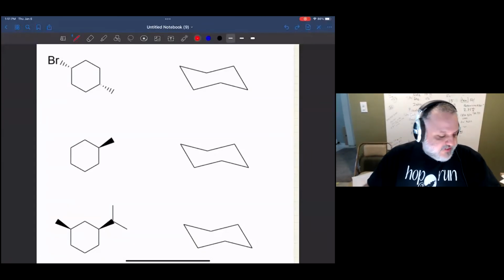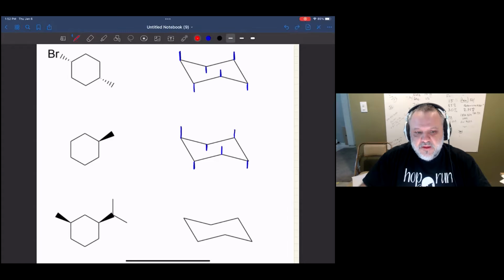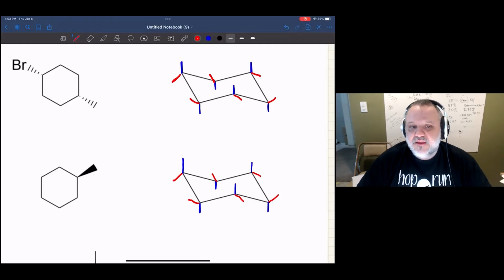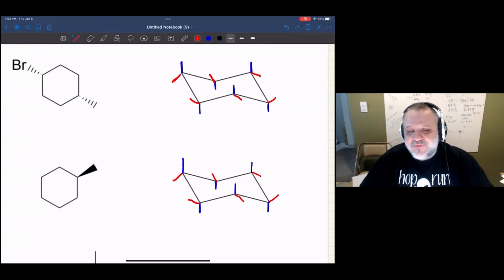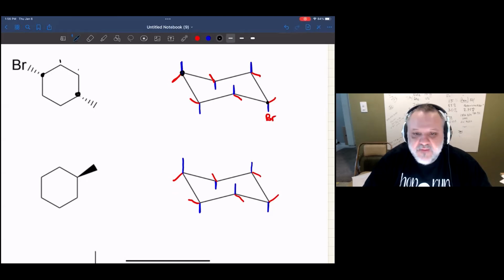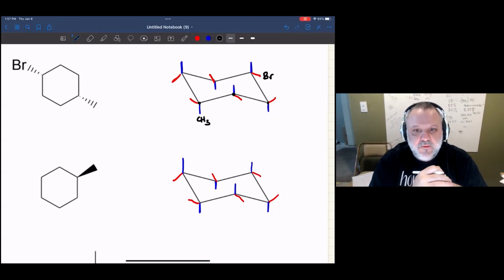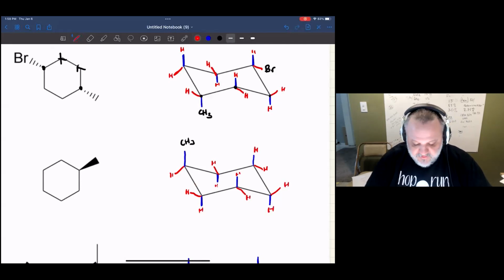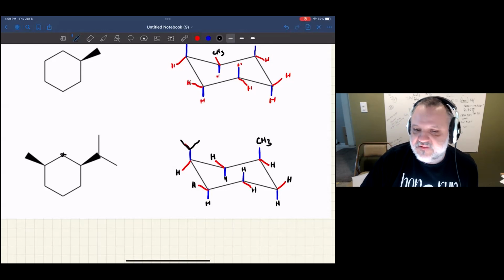Organic Chemistry 1 - Chapter 4 - Problem 7